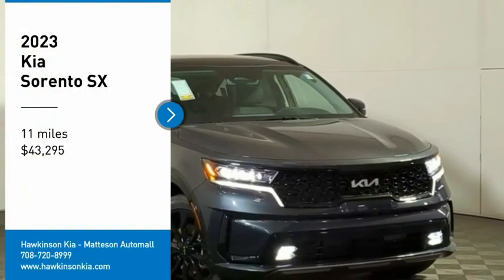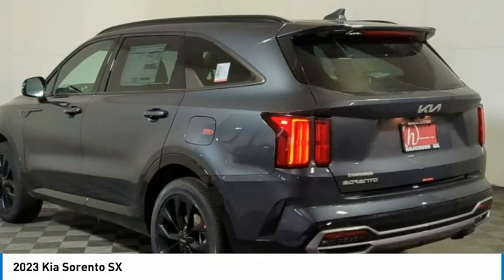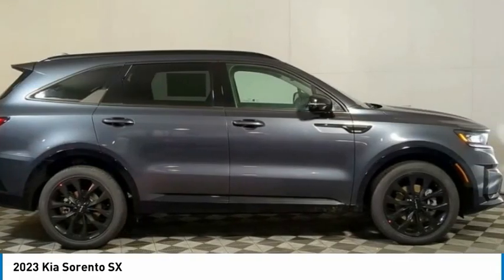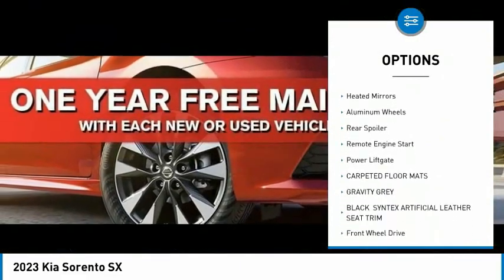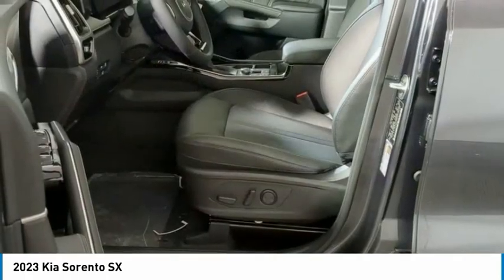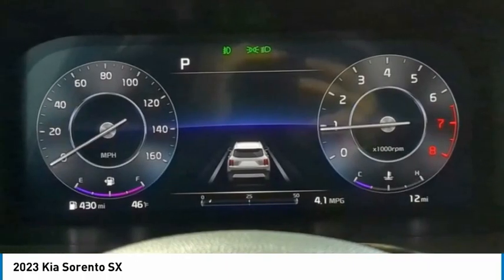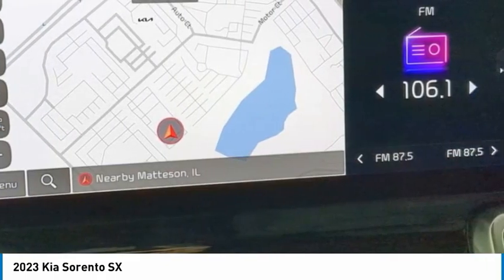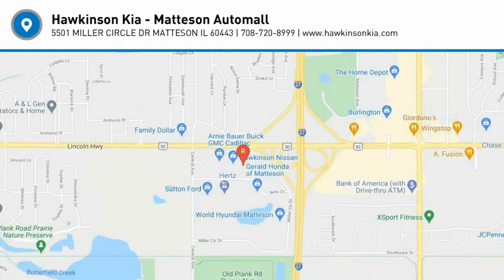2023 Kia Sorento K12602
2023 Kia Sorento SX

*** 2 YEARS COMPLEMENTARY MAINTENANCE INCLUDED *** ***Price may not include Market Adjustment or Hawkinson Protection Package*** Current pricing is for Hawkinson Kia PMA (Primary Market Area which includes:Will and Cook Counties residents only. For out of PMA residents please visit our showroom for pricing. If you live out of Illinois the minimum price for any car/truck in stock is MSRP. If interested please call. If not, please call your local dealership. Prices do not include available Military Rebate available through Kia Motors. These rebates are available if qualifications are met. While every attempt has been made to ensure the accuracy of the data displayed, the Dealership is not responsible for any errors or omissions. Due to market conditions, prices are subject to change at any time without notification. Must finance through KMF. If you have any questions regarding our pricing please email . Gravity Gray 2023 Kia Sorento SX FWD 8-Speed DCT 2.5L I4 DGI Turbocharged DOHC 16V LEV3-ULEV70 281hp22/29 City/Highway MPG